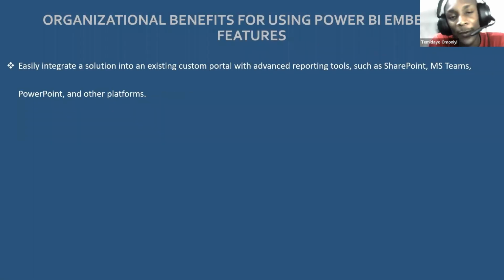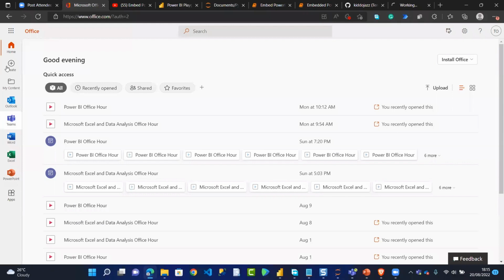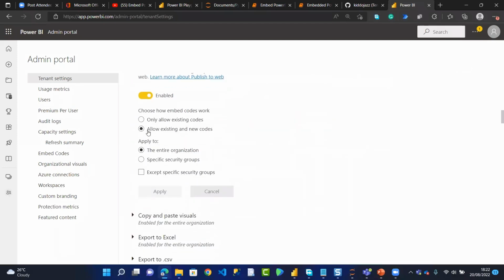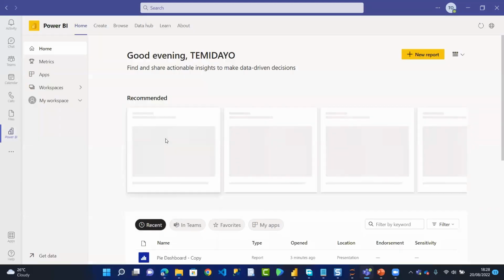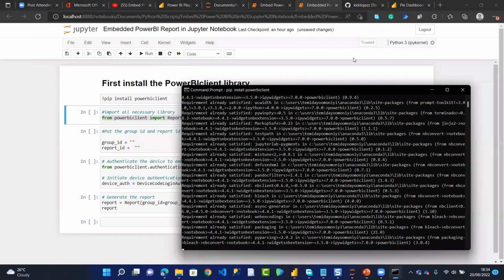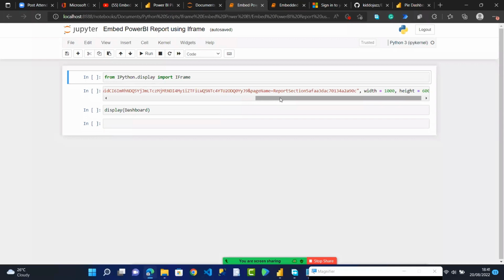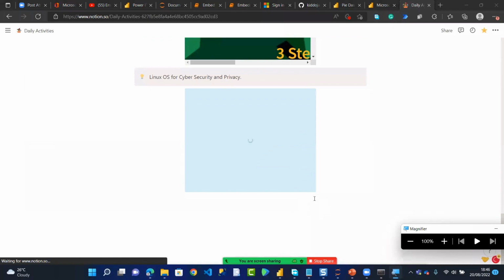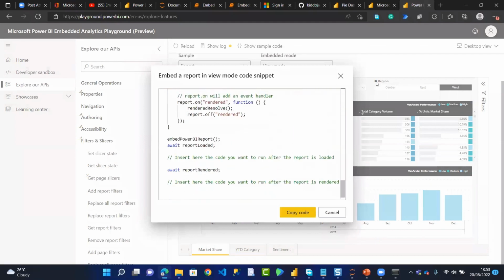Power BI Embed Capabilities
Welcome to this episode featuring Temidayo, a data analyst, instructor and technical writer, who takes us through the various ways and applications in which you can embed Power BI reports.